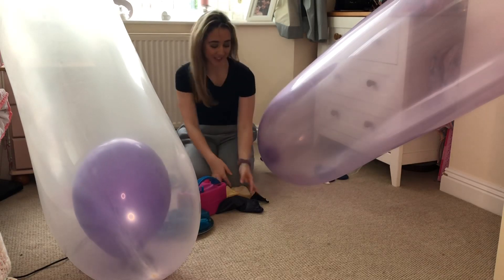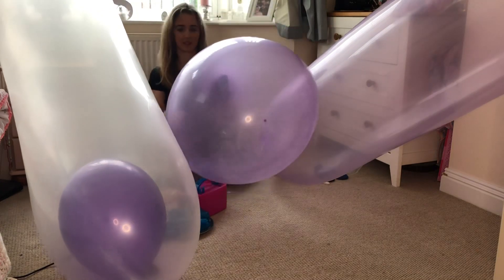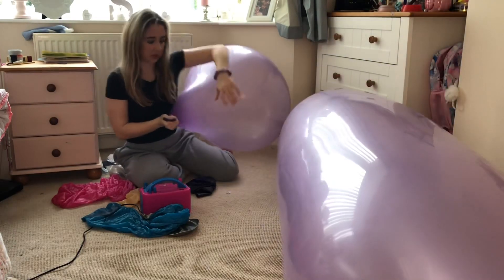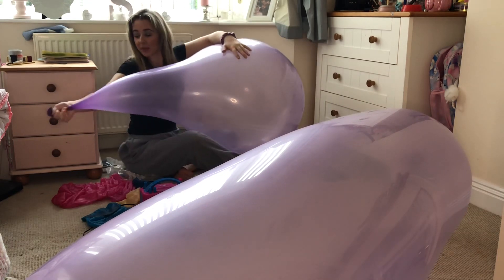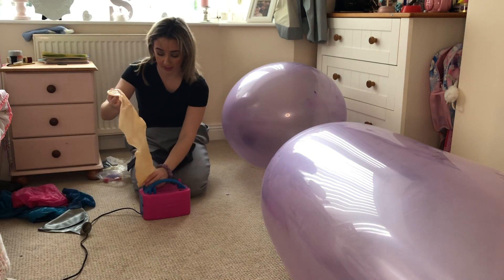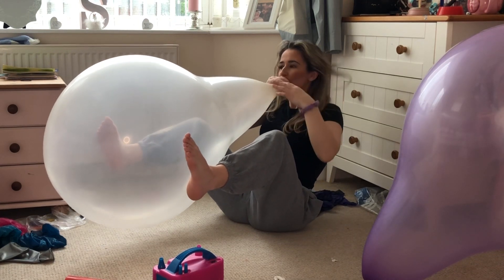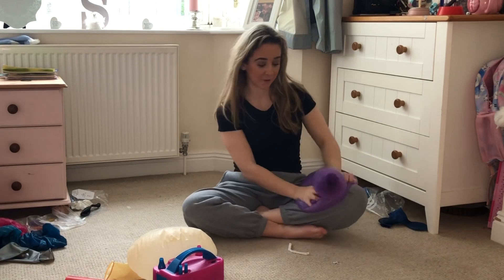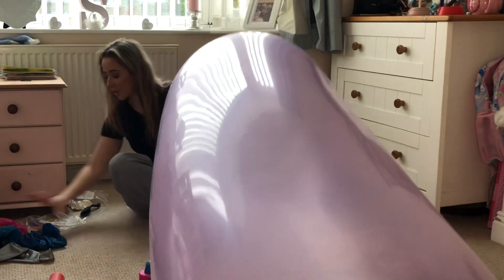BLOWING UP TWO ENORMOUS PURPLE AND CLEAR BALLOONS